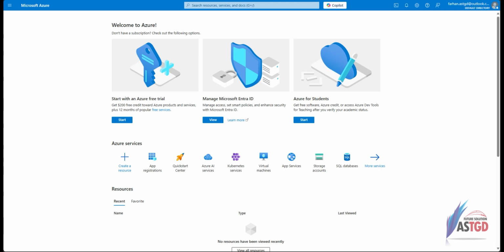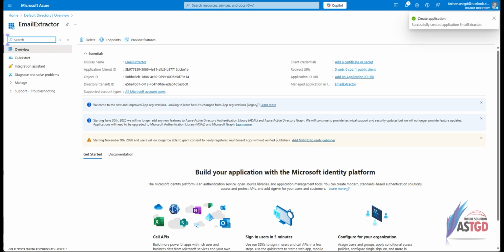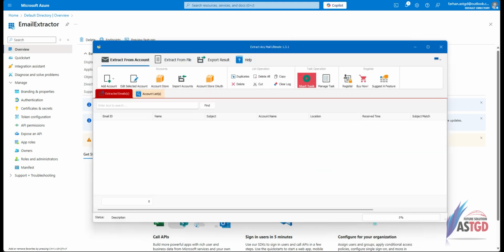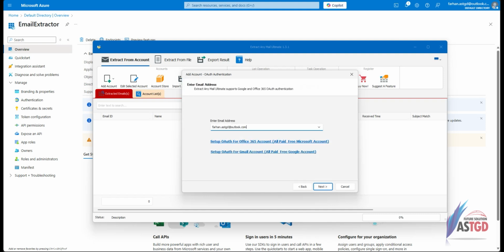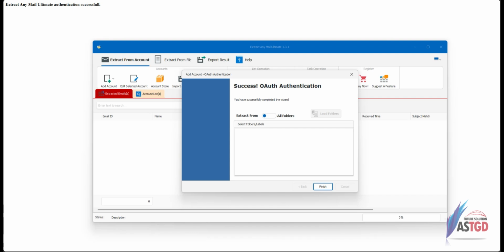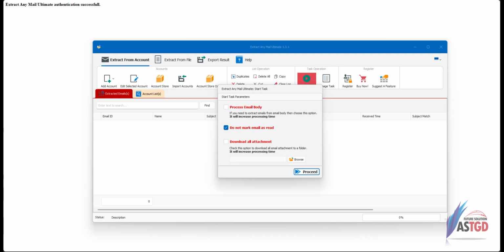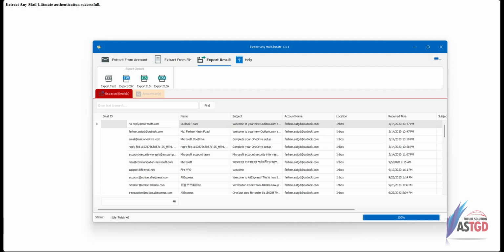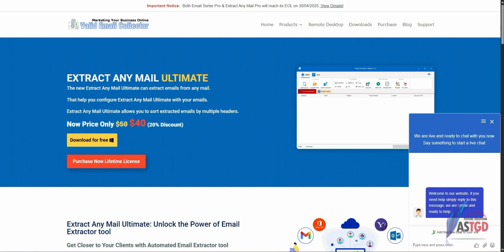Secure Email Extraction: Office 365 & Microsoft Account OAuth 2.0 Setup in Azure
Step-by-Step: Configure OAuth 2.0 for Microsoft 365 Email Extraction in Azure AD

Learn how to securely extract email addresses from your Office 365 or Microsoft accounts using OAuth 2.0. This detailed tutorial guides you through the entire process, from registering your application in the Azure portal (Microsoft Entra ID) to setting up the necessary OAuth 2.0 credentials and integrating them with an email extraction tool like "Extract Any Mail Ultimate."

By following these steps, you'll understand how to obtain your client ID, enable public client flows, and safely grant permissions for email extraction, ensuring your data remains secure while you efficiently retrieve addresses.

What you'll learn in this video:
0:00 Introduction & What You'll Learn
0:17 Logging into Your Office 365/Microsoft Account
0:56 Registering an Application in Azure Portal (Microsoft Entra ID)
1:06 Providing App Details & Redirect URL
1:19 Copying the Client ID
1:23 Enabling Public Client Flow
1:39 Adding OAuth Account in Extract Any Mail Ultimate
1:55 Entering Email & Client ID for Authentication
2:06 Authorizing Application Access
2:17 Confirming Successful Authentication
2:27 Selecting Folders for Extraction
2:35 Starting the Email Extraction Process
2:56 Exporting Extracted Email Results
3:12 Conclusion & Important Notes

It is essential to have the necessary rights and access to your Microsoft account and the Azure portal to perform these steps. Always review Microsoft's official documentation for the most current information and best security practices when configuring API access and handling credentials.